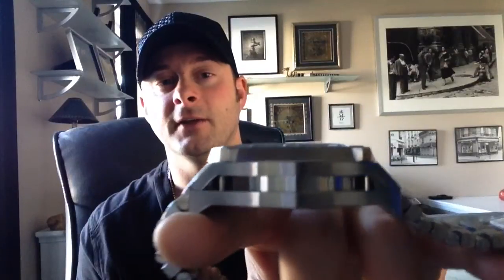Android USA Enforcer Watch VS Android USA Silverjet Watch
Android USA Enforcer AD829 VS Android USA Silverjet AD780